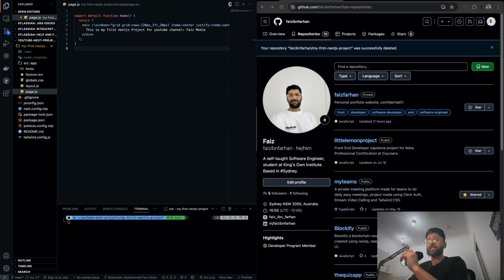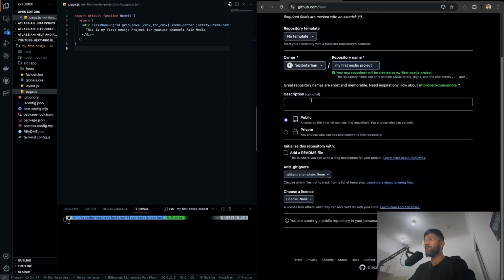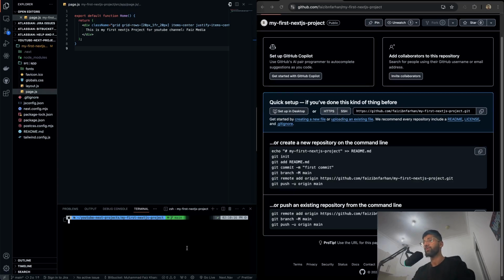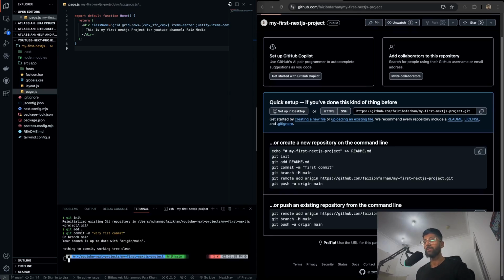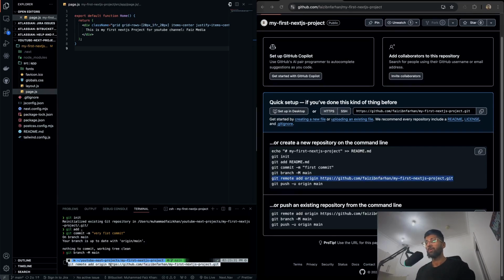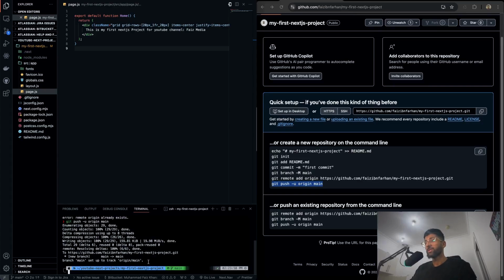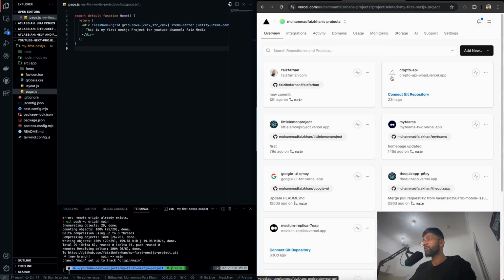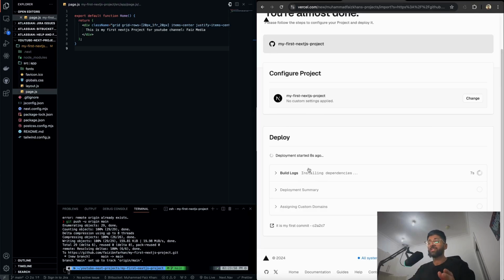Let's deploy your project in 30S with Vercel and Github 😯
Faiz Media a tech-focused channel created by Faiz, a software developer and tech content creator based in Sydney. The channel delivers in-depth tech reviews, coding tutorials, and insightful content aimed at helping viewers make informed decisions about their tech choices and boost their coding skills.

With a focus on practical, scalable solutions, Faiz Media is your go-to resource for staying updated on the latest in technology, product reviews, and development trends.

Explore more content and connect at

or reach out via email at